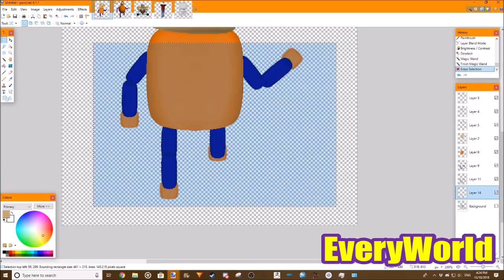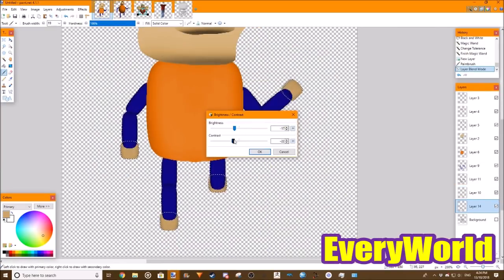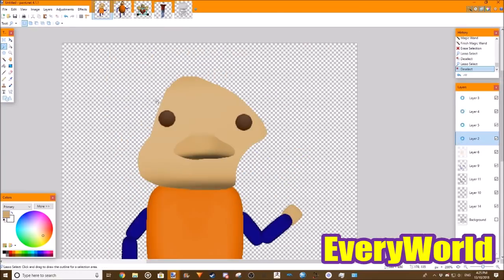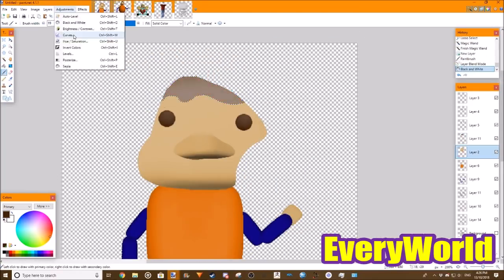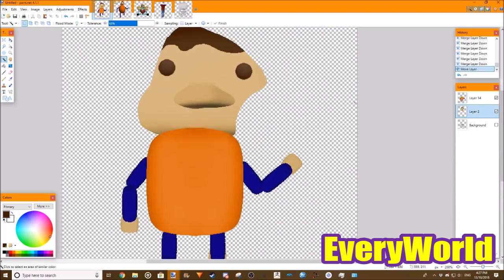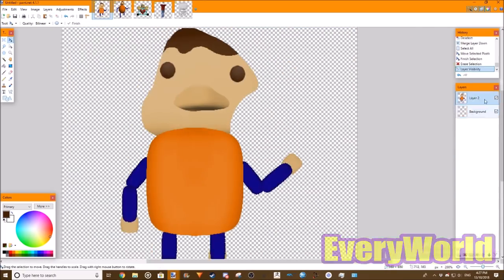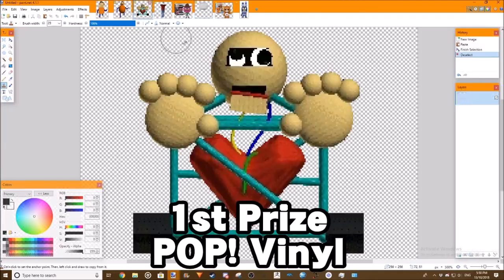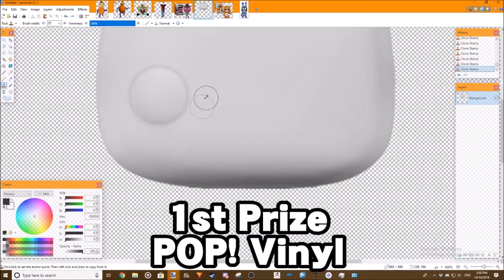Baldi's Basics POP! Vinyl Edits (Part 2)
It's actual been 10 years and I'm sorry for that.

There's literally no other good Baldi's Basics song.